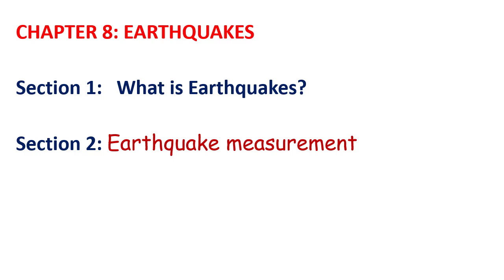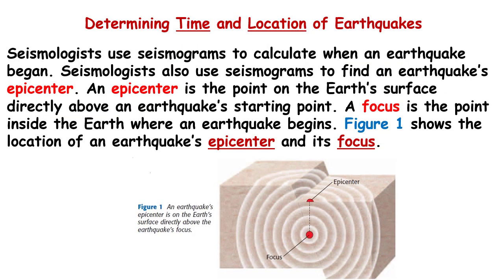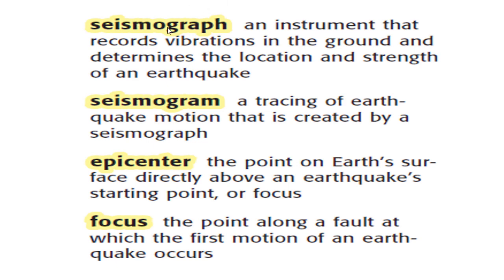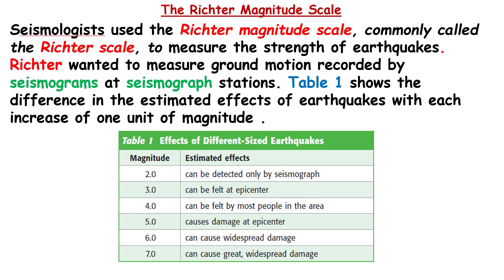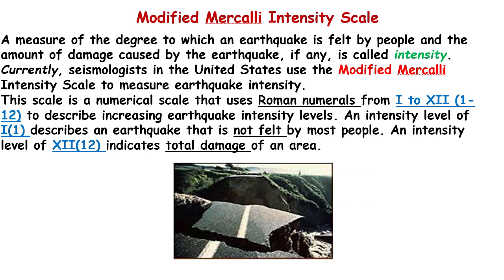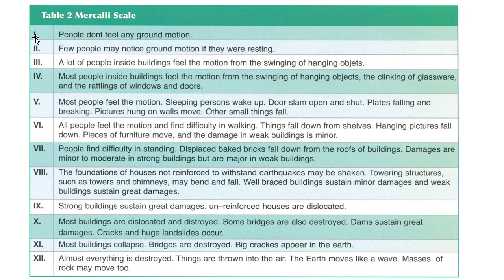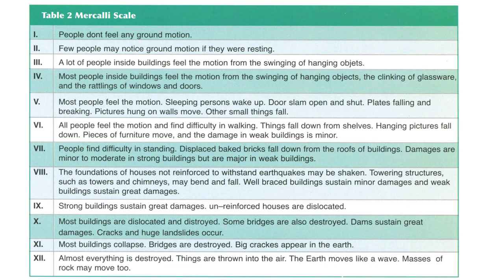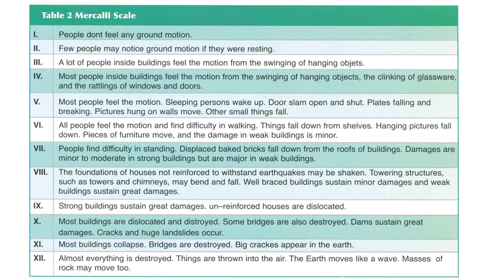Earthquake measurement Chapter 8 Section 2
Explain how earthquakes are detected.
Describe how to locate an earthquake’s epicenter.
Explain how the strength of an earthquake is measured.
Explain how the intensity of an earthquake is measured.
Seismograms